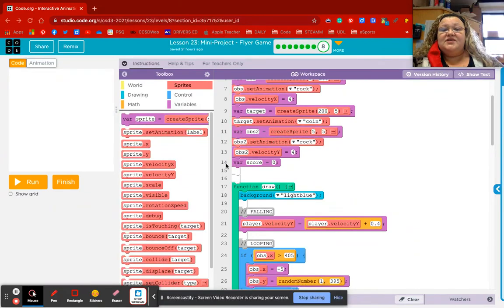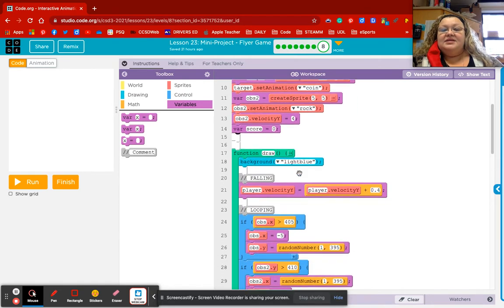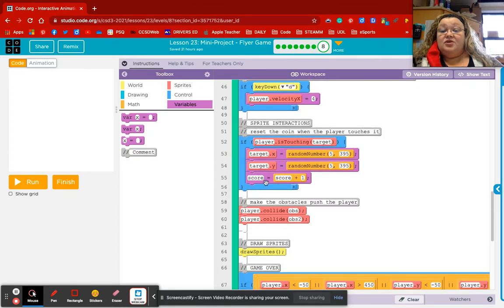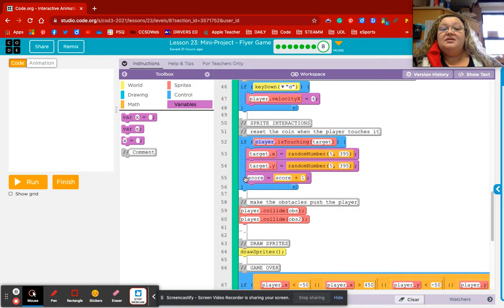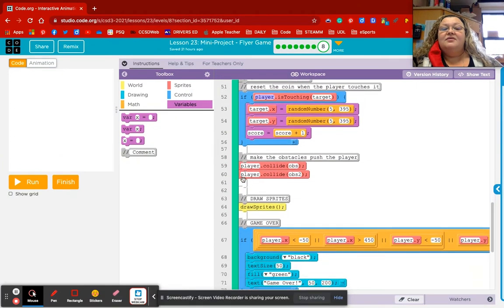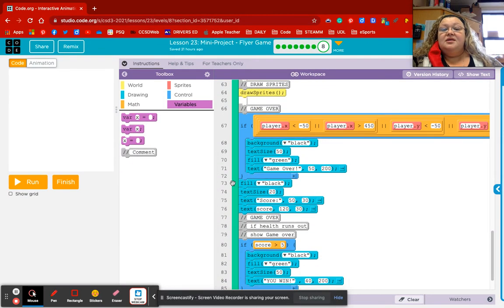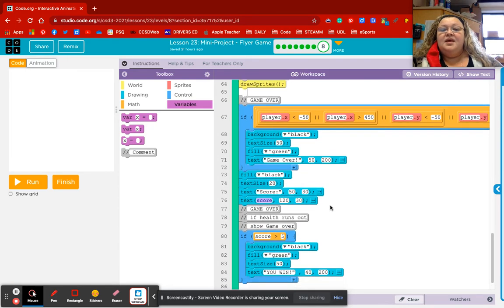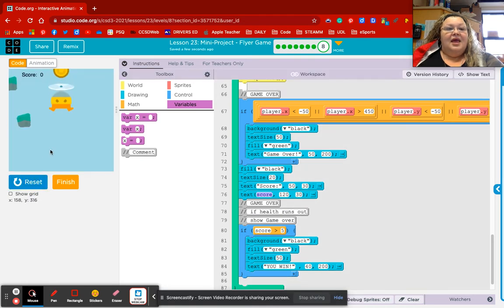How to set up Score in Code.org U3 Gamelab